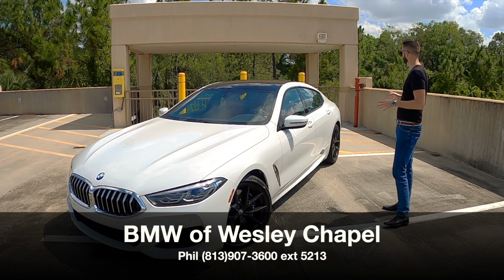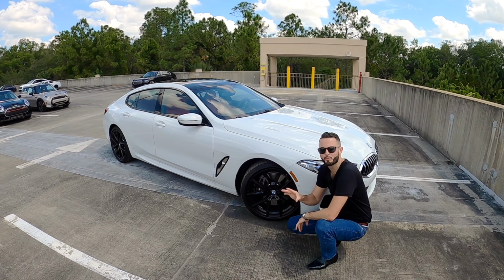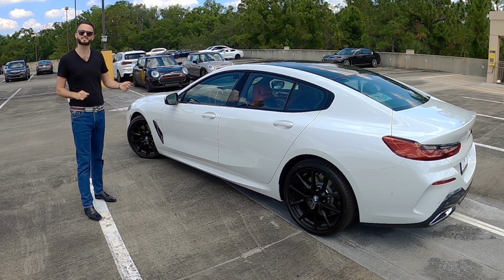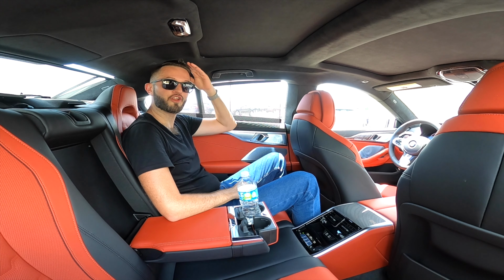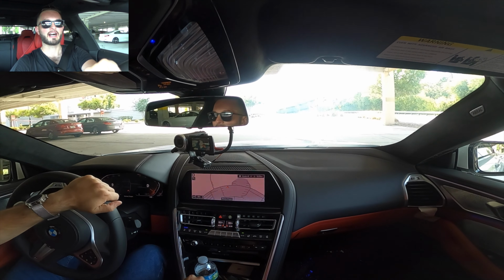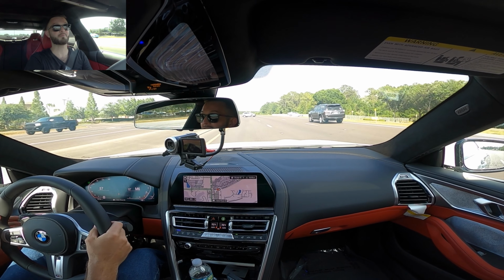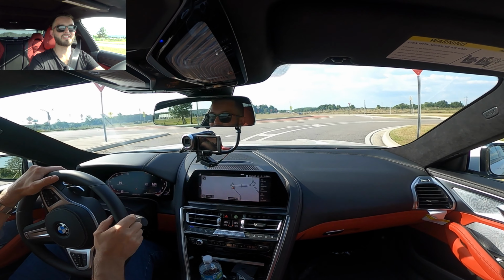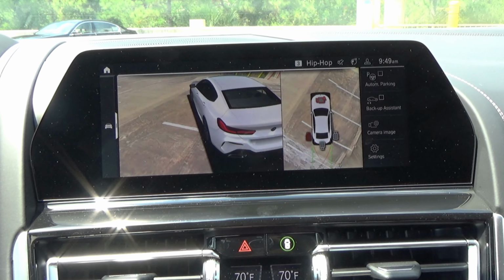2022 BMW 840i Gran Coupe Best Performance M Sport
The 2022 BMW 840i M Sport Gran Coupe is it the Best Value Pack? BMW 8 series models are luxuries and performance backed. In todays review under the hood is a I6 twin powered turbo, on the exterior the M-Sport styling adds the high gloss accents, larger wheels and that throaty exhaust. For the Interior BMW never disappoints with a classic red and black leather, M Steering wheel and that 10.25 inch infotainment system that includes all of the tech you would need. Is this the Best Value 8 Series? Join me today as I review the 2022 BMW 840i M Sport!